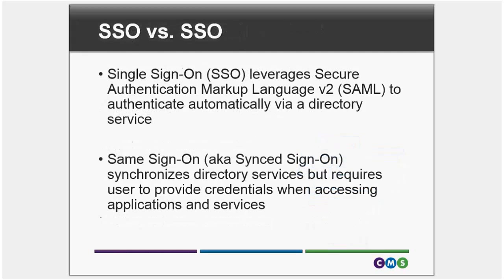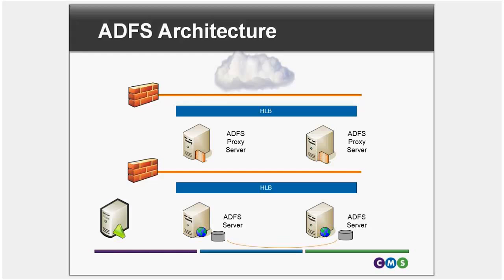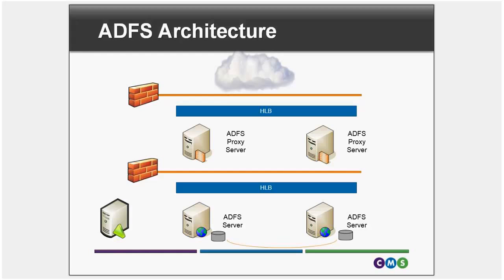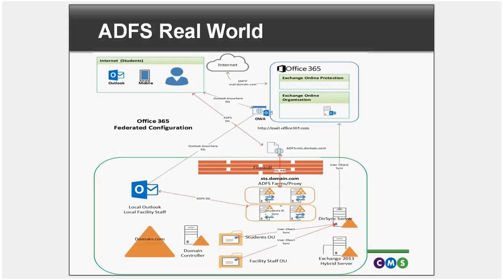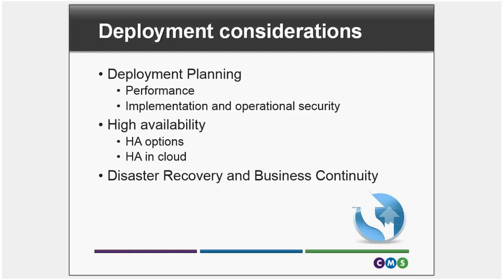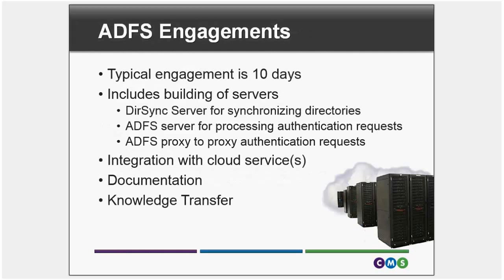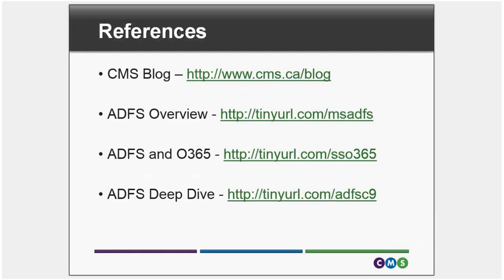How to achieve single sign-on across multiple clouds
Whether you know it or not, every organization is or will be using some form of cloud services.  Office 365, Salesforce, Workday ERP, and SuccessFactors are just a few you may be working with already; that means more password users are forced to create and think about in their already hectic days. There is a solution.

Listen to our webinar to gain a better understanding of federation services, such as ADFS, and how it can provide single sign-on and/or a variation of sign-on, that will integrate your Active Directory identity to cloud based providers.